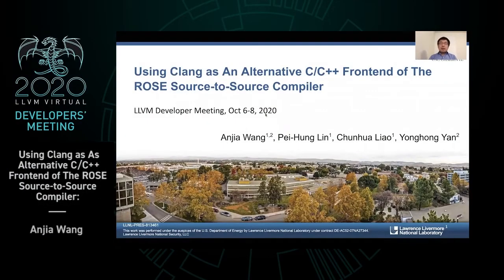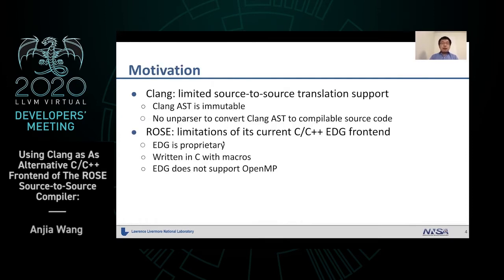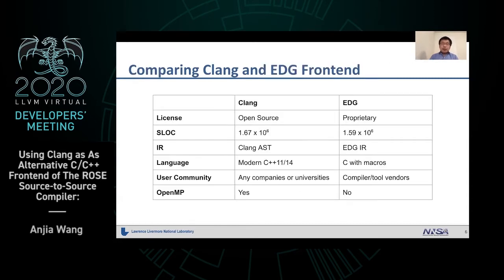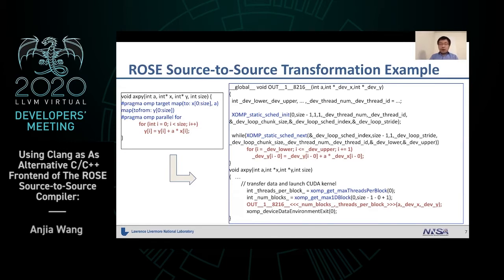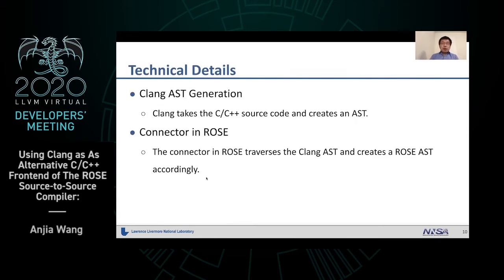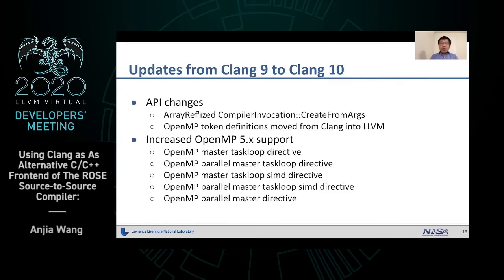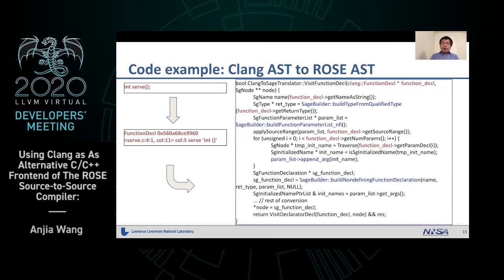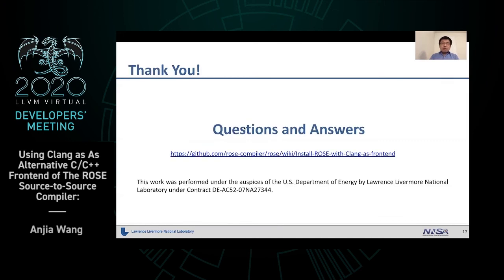2020 LLVM Developers’ Meeting: “Using Clang as An Alternative C/C++ Frontend of The ROSE...”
Using Clang as An Alternative C/C++ Frontend of The ROSE Source-to-Source Compiler - Anjia Wang

We are connecting Clang to ROSE, a source-to-source compiler framework aimed to enable programmers to build sophisticated source code transformation and analysis tools for C/C++, Fortran and so on. The motivation of this work is twofold. 1) Using Clang as an alternative C/C++ frontend is beneficial for ROSE, which currently relies on the proprietary EDG frontend to parse C/C++ source code. Public distribution of EDG is limited to its binary formats, which are hard to maintain for different software/hardware configurations. In addition, EDG does not support OpenMP. 2) Connecting Clang to ROSE is also beneficial to the Clang/LLVM community by providing a complementary approach to source-to-source translation. Unlike Clang AST which is immutable, ROSE AST is designed to support direct and complex transformation through easy-to-use APIs. ROSE also comes with a powerful unparser to convert its AST to human-readable, compilable source code. A set of compiler analyses and optimizations are available on top of the ROSE AST to facilitate tool development.